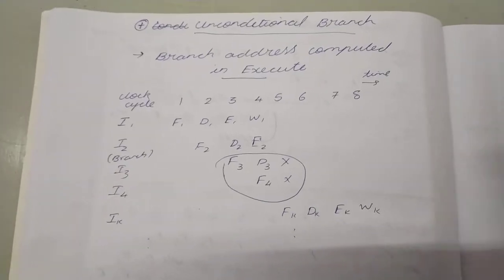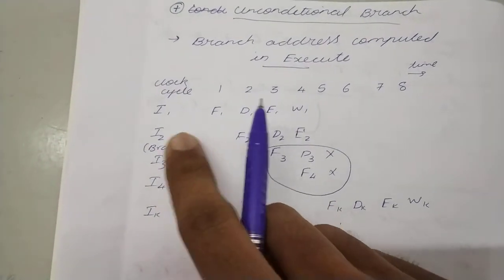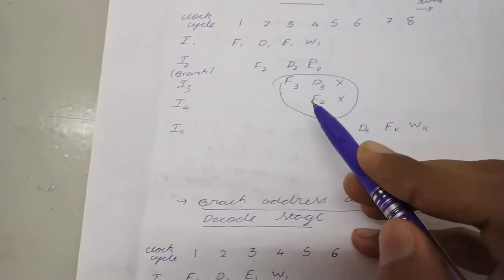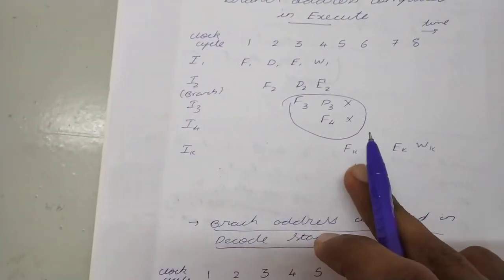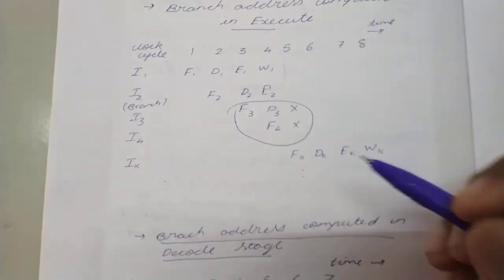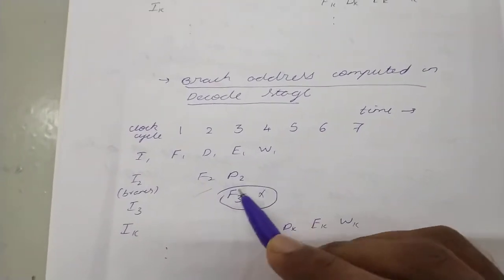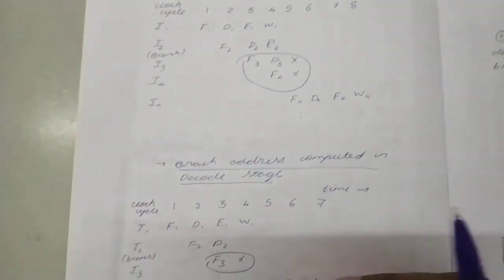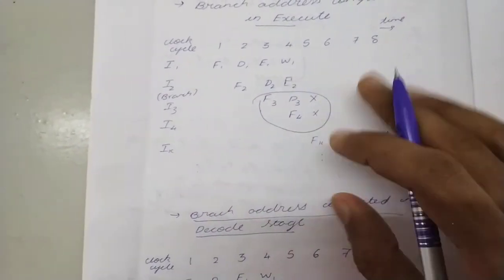11 Unconditional Branch Analysis - Control Hazard - Computer Organization